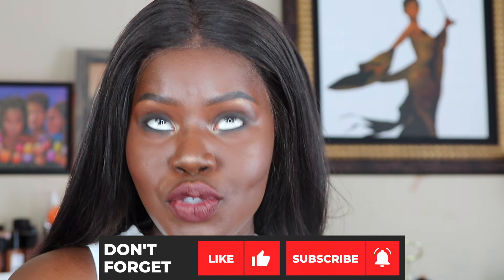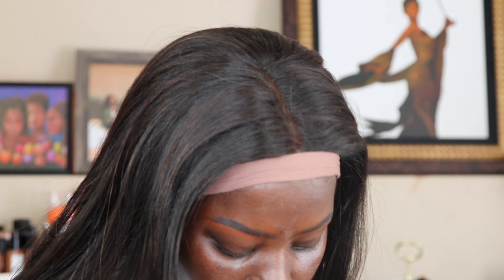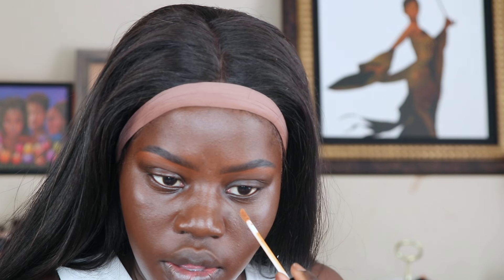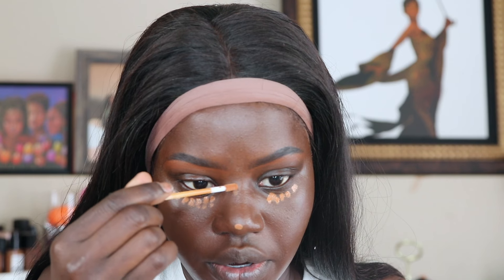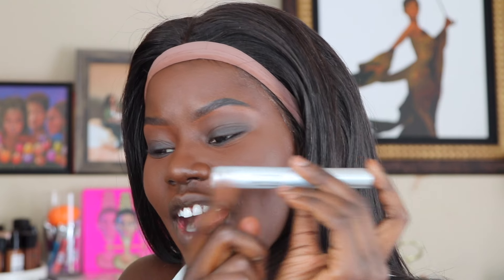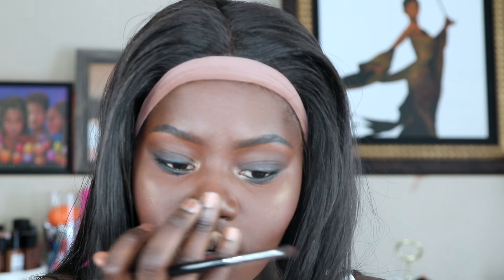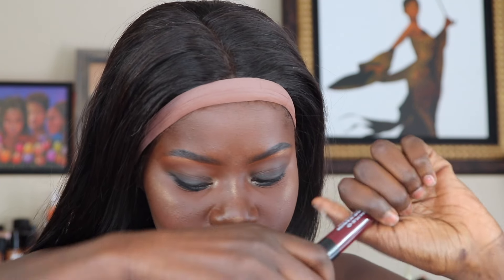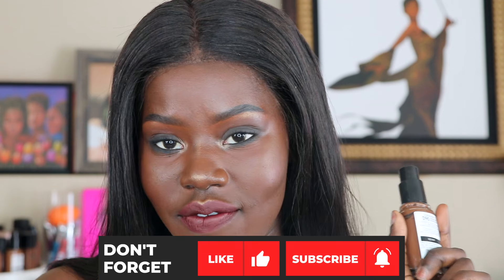Everyday Makeup Tutorial for Deep Skin | COVERGIRL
Nyayan Koung (Sudani Doll) does an everyday makeup tutorial for dark skin using the COVERGIRL Matte Made Liquid Foundation. This matte foundation comes in 40 different shades so that everyone can find a shade match.

COVERGIRL Full Spectrum Matte Ambition - All Day Powder Foundation (FS445 - Deep Cool 4)
COVERGIRL Full Spectrum Defining Moment All Day Eyeliner (FS100 - Blackest Black)
COVERGIRL Full Spectrum Sculpt Expert - Multiuse Cheek Palette (FS300 - Rose Rush)

In this COVERGIRL MakeupTutorial, Nyayan Koung aka Sudani Doll gives an everyday makeup tutorial using COVERGIRL Full Spectrum makeup.